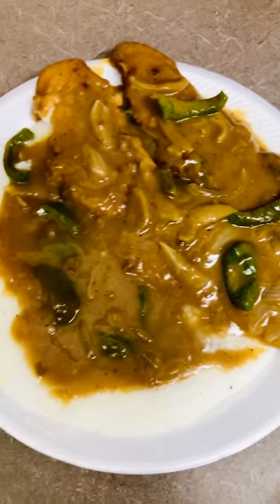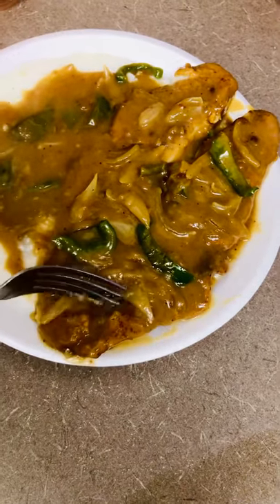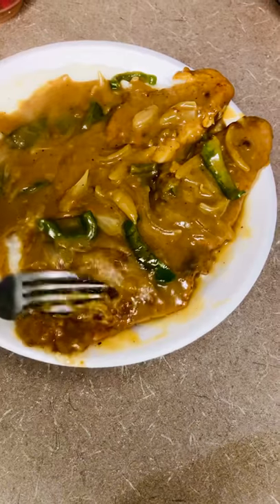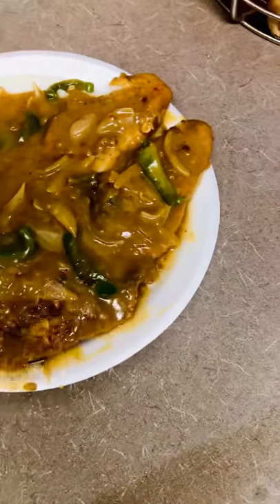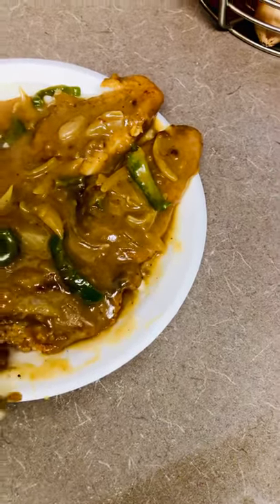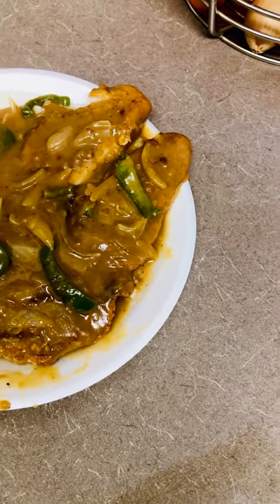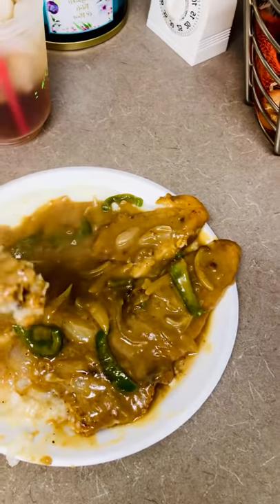Finish Smothered Fish & Grits